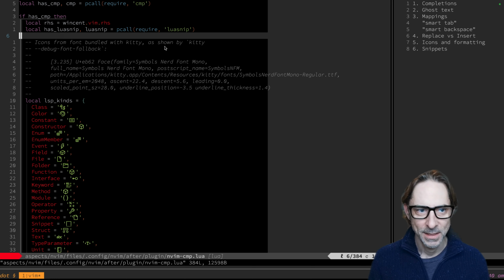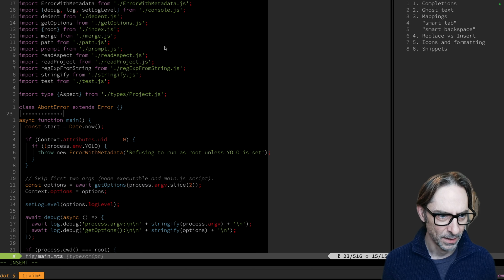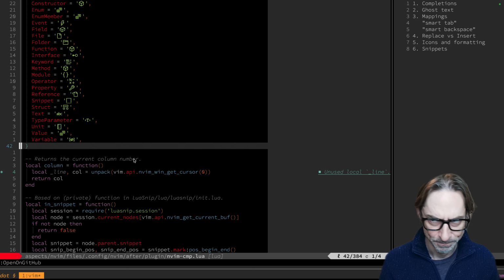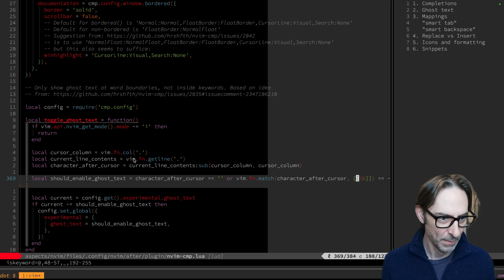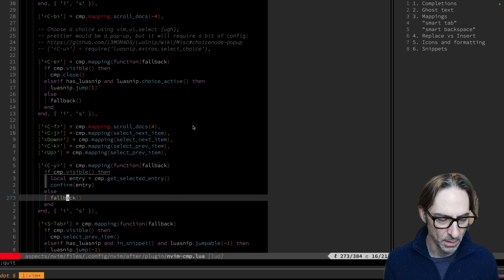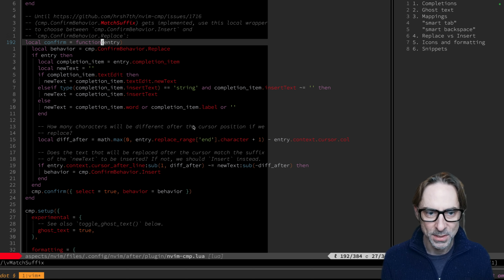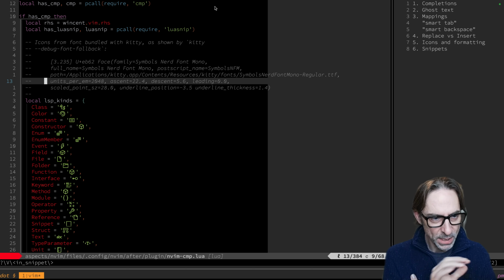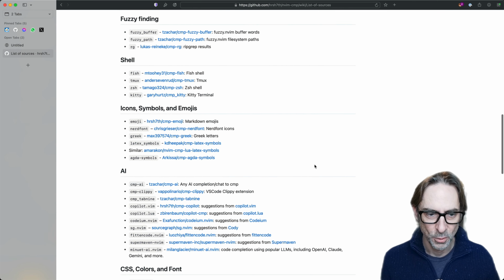nvim-cmp configuration taken too far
00:00 Intro
00:47 Demo
06:17 Configuration
06:35 Icons
07:38 Ghost text
11:37 Formatting
11:57 Mappings
14:28 Smart tab
16:30 Smart backspace
17:12 Replace, Insert and MatchSuffix
20:16 Conclusion